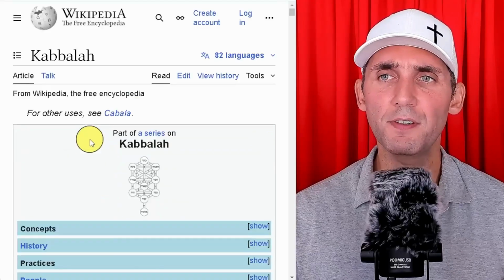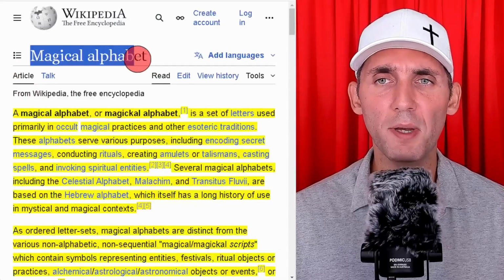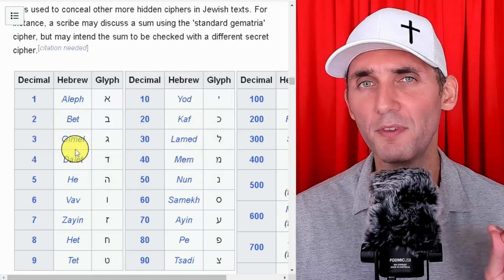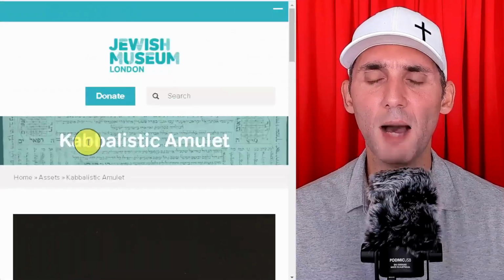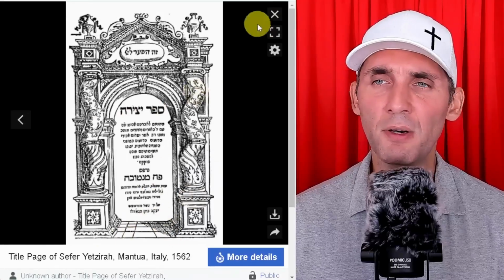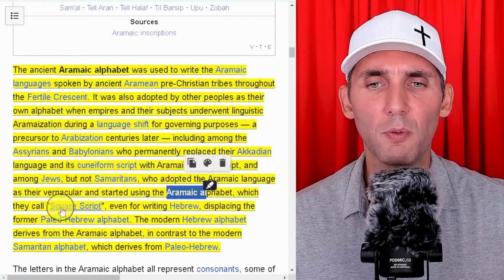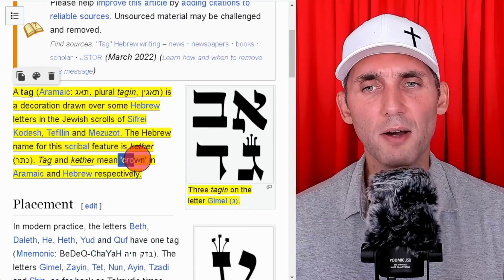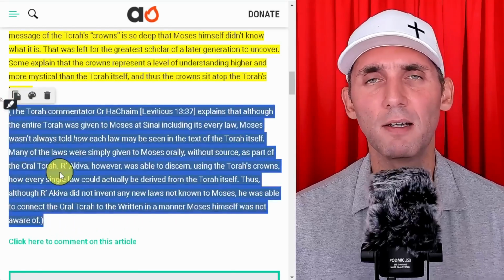The Masoretic Psyop (PART 9: The Magical Alphabet)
The majority of our English bibles (including the KJV) use the Masoretic text for the Old Testament, yet most Christians don’t realize the Masoretic text has many corruptions. These corruptions are not just scribal errors, but actually the result of a rabbinic conspiracy to erase Christ from the scriptures and usher in a kabbalistic golden age through occult practices. Sound crazy? Learn the truth about the Masoretic text in this blockbuster presentation.

Did the Catholic Church Create Islam?